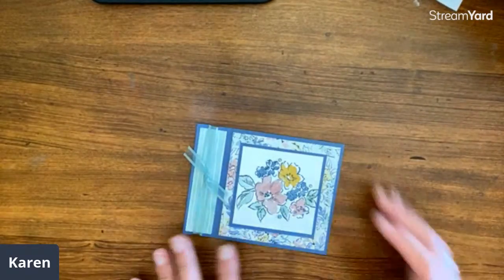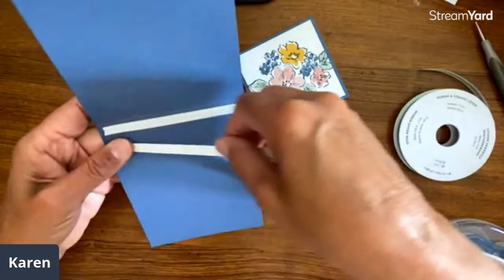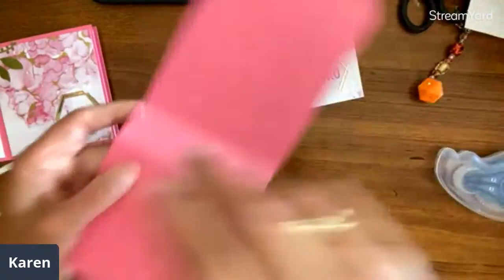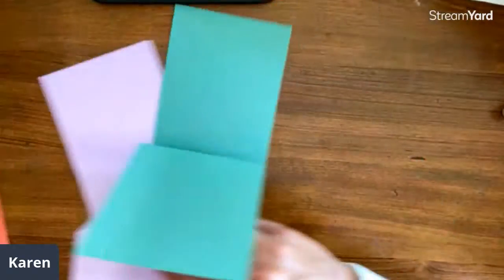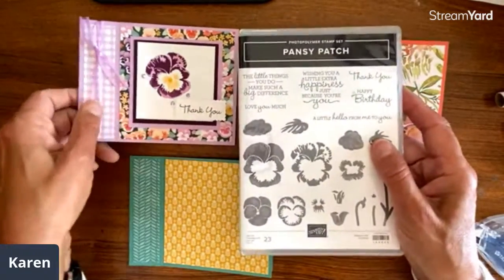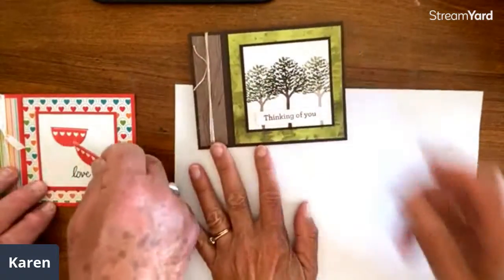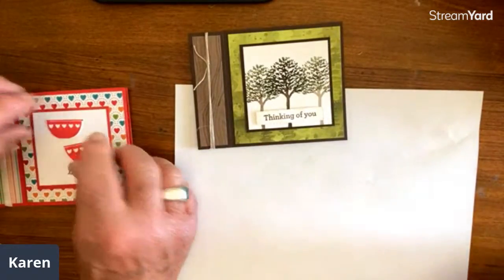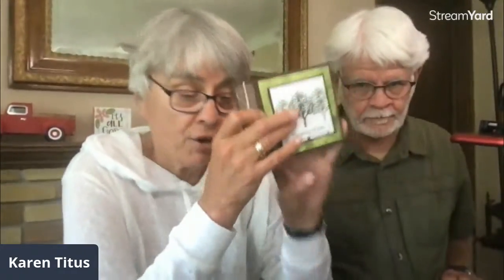Book Binding Fun Fold Cards|Show Off All Your Pretty Papers!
This easy book binding fold shows both sides of your Designer Series Paper.

Grab a 4" square and a 1" x 4" piece of Designer Series Paper and a coordinating 4-1/4" x 11" piece of cardstock and create with us!
We are using the Expressions in Ink Suite, the Hand-Penned Suite, the Beaty of the Earth Suite, the Pansy Petals Suite, the You're a Peach Suite and more!

This is a live replay so go to 2:55 to see the cards being made.